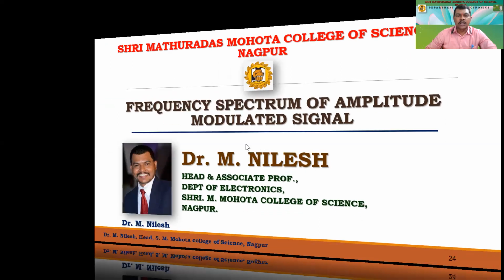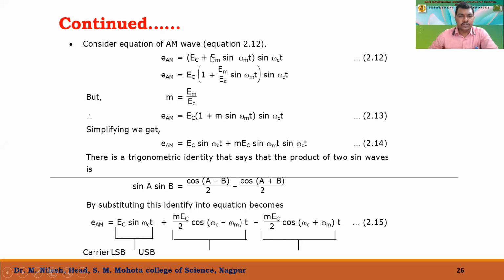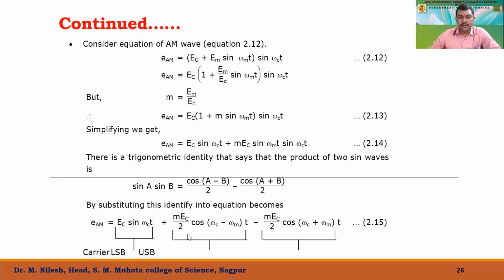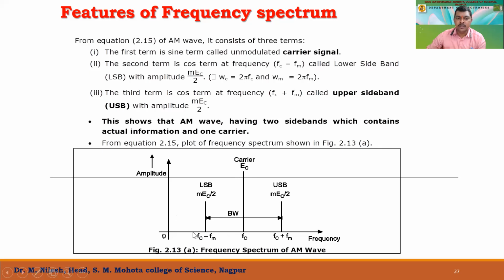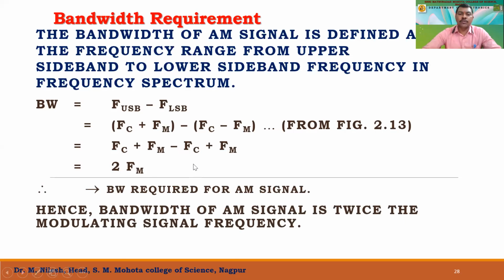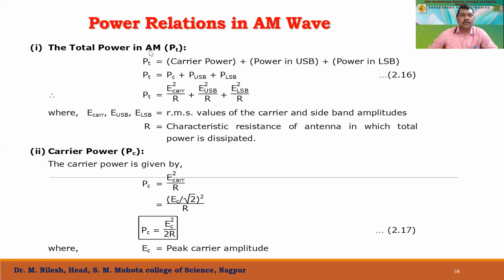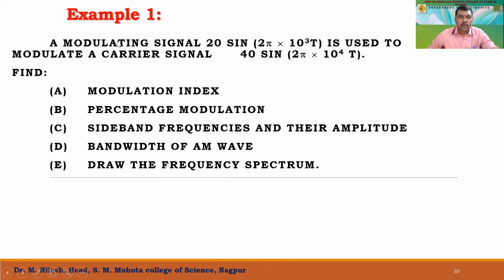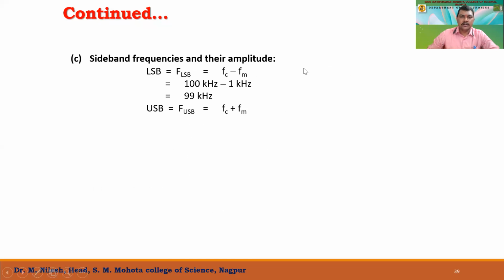Lecture 8 B Sc Sem V Electronics; Frequency Spectrum in AM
Thnaks...